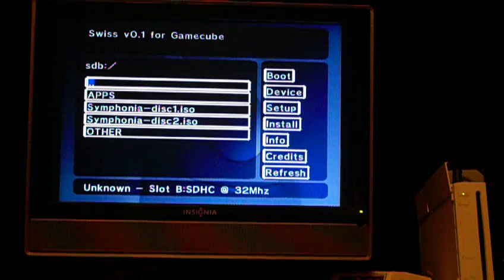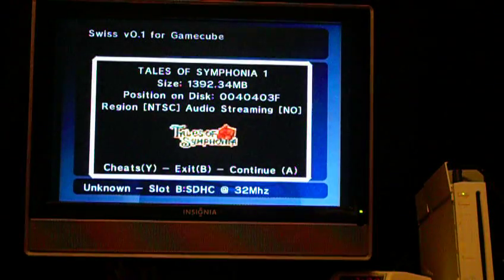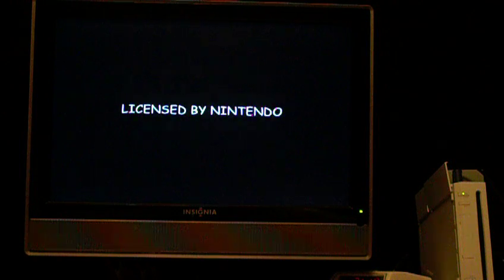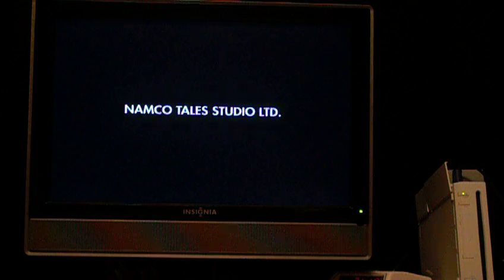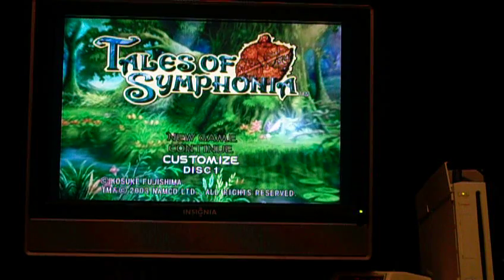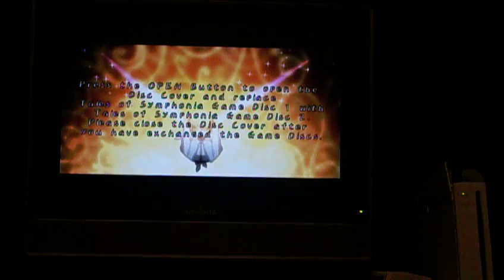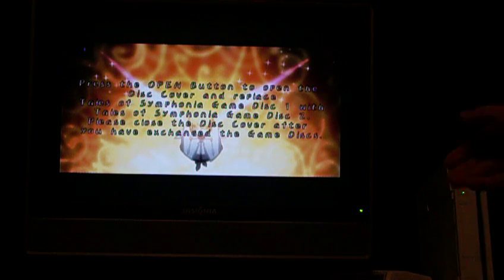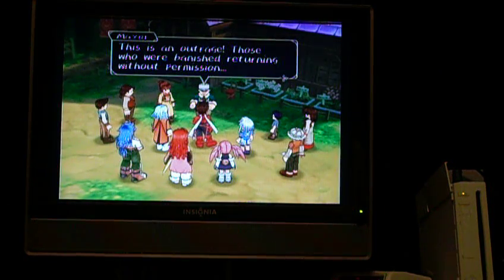Loading a multi-disc game in Swiss for Wii/GC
This is just a quick video showing me loading a multi-disc game (Tales of Symphonia in Swiss.